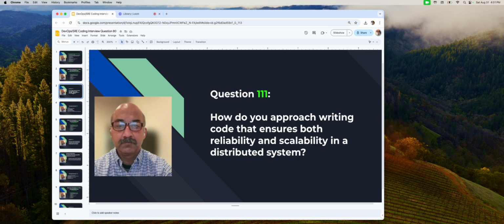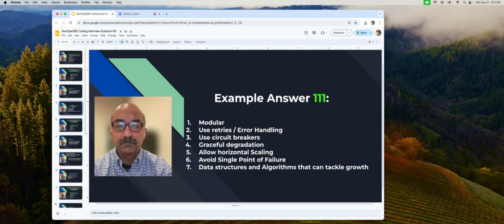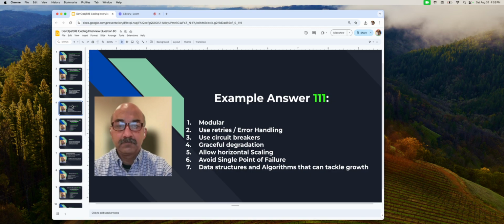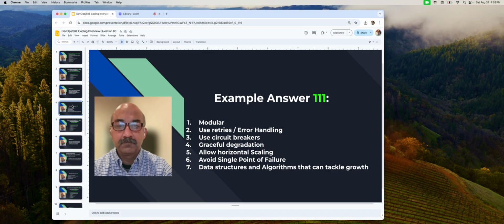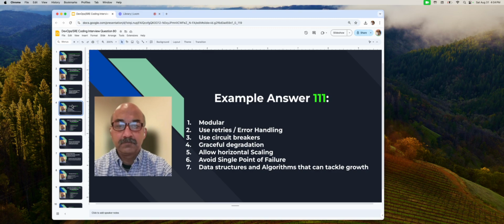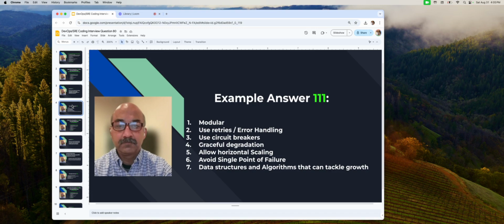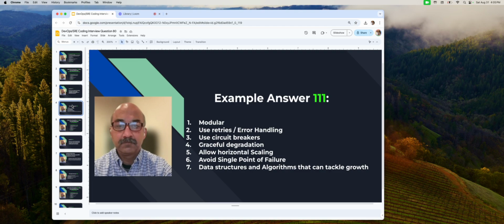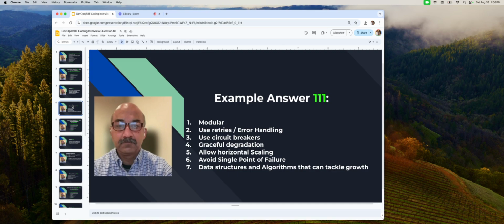Devops SRE Interview Question 111 Writing Code That is Resilient in a Distributed System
We’re continuing our series on the 15 most important topics, technologies, and tools that you need to be familiar with to prepare for your DevOps and SRE interviews.

**Before we dive in,**
Your support motivates me to create more content for you every day.

**Today’s topic is number four: Writing Code for Reliability and Scalability in Distributed Systems.**
How do you approach writing code that ensures both reliability and scalability in a distributed system? The answers I’ll provide are general but powerful, especially for code running in a distributed environment.

**Key Considerations:**

1. **Modularity:**
   Your code should be modular, meaning it shouldn't be a monolithic block. It needs to have distinct components that can work independently, making it easier to read, understand, and modify.

2. **Error Handling and Retry Mechanisms:**
   In a distributed system, your code might run on one machine but depend on resources from another. Implement error handling to capture and manage errors gracefully without crashing. Include retry mechanisms to recover from transient issues, such as a brief network outage.

3. **Circuit Breakers:**
   A circuit breaker is a concept often used in microservices and Istio, where your code can detect when it’s overwhelmed by requests and temporarily pause accepting new ones. This prevents cascading failures and ensures stability across dependent services.

4. **Graceful Degradation:**
   When a dependent service slows down, your code should continue to function without crashing. This allows the system to degrade gracefully rather than failing outright.

5. **Horizontal Scalability:**
   Your code should be capable of running across multiple machines simultaneously. Whether you start with five virtual machines or scale up to a hundred, your code should perform consistently without issues.

6. **Avoiding Single Points of Failure:**
   Design your code so that if one component fails, the entire system doesn’t crash. Implementing error handling and retry mechanisms can help in this regard.

7. **Efficient Data Structures and Algorithms:**
   Choose data structures and algorithms that can handle growth. Your code should perform efficiently even as the user base scales from 100 to 100,000 users. Ensure that your chosen data structures and algorithms can support the increased load.

**In Conclusion:**
These are some of the essential practices for writing code in distributed systems. When we talk about distributed systems, think of thousands of virtual machines or containers running the same code. By following these guidelines, you can ensure your code is robust, scalable, and reliable.